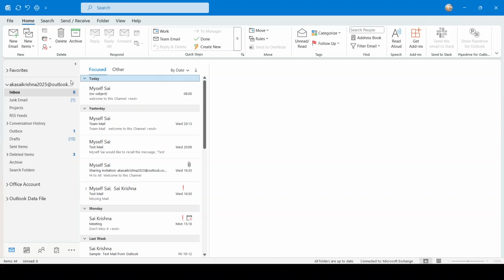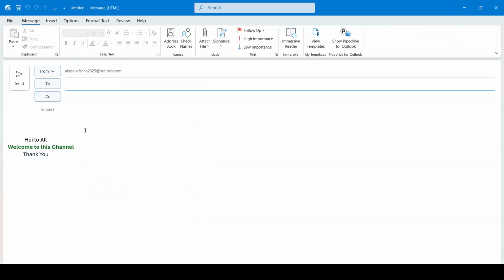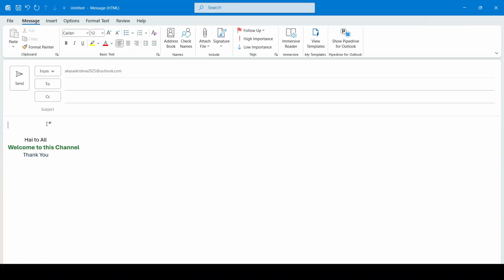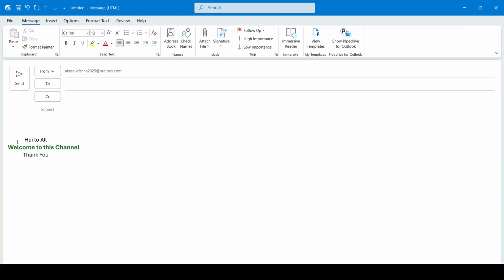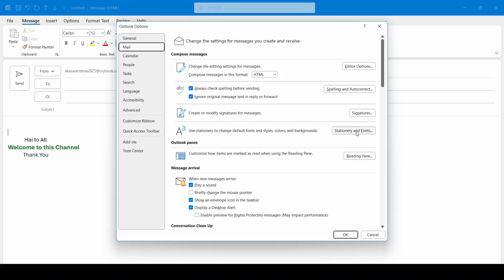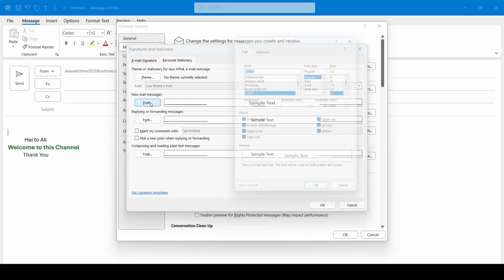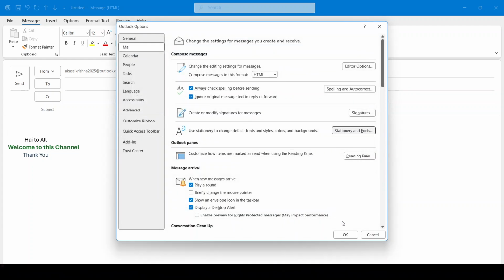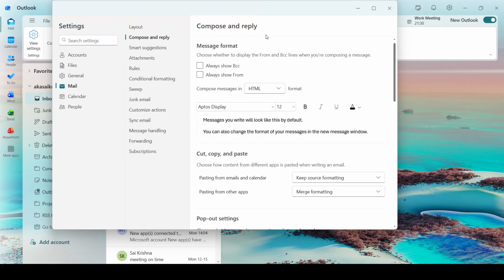How To Change the Font Size and Font Style Quickly in Microsoft Outlook 2026 (Step By Step)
Learn How To Change the Font Size and Font Style Quickly in Microsoft Outlook in this video.

In This Video, We'll Show You 👇
Outlook Font Style Change
Change Font Outlook Quickly
Microsoft Outlook Font Settings
Outlook Email Font
Outlook Text Size
Outlook Font Customization
Change Default Font Outlook
Outlook Quick Font Change
Outlook New Email Font
Outlook Compose Font
Outlook Message Font
Outlook Signature Font
Outlook Font Tutorial
Outlook Tips And Tricks
Outlook Productivity
Outlook For Beginners
Outlook 365 Font
Outlook Web Font
Outlook Desktop Font